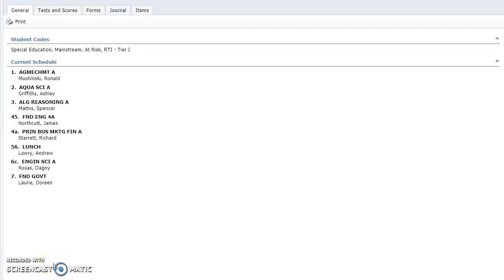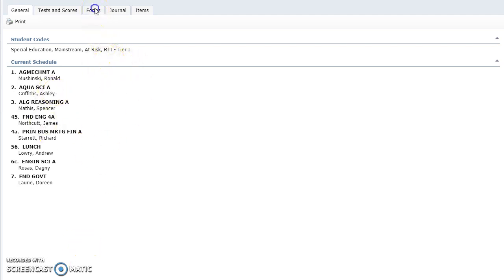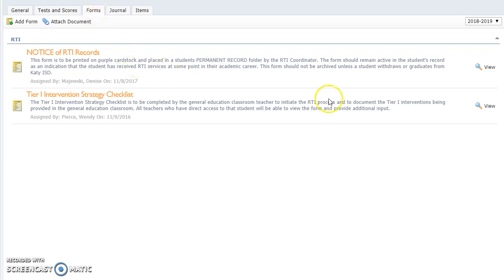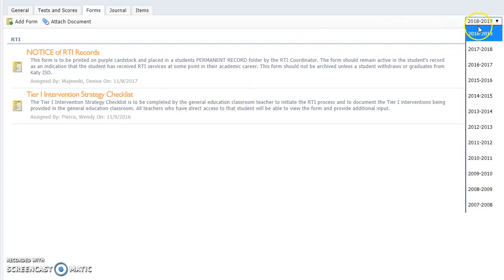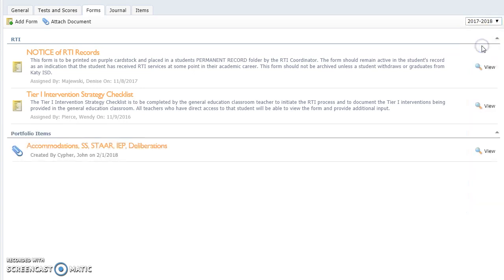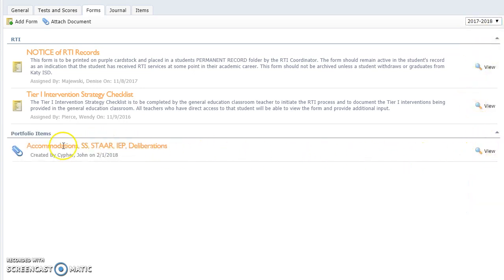Find My Paperwork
SPED paperwork